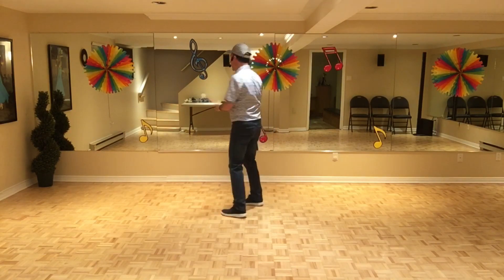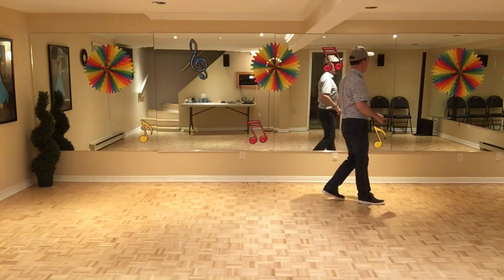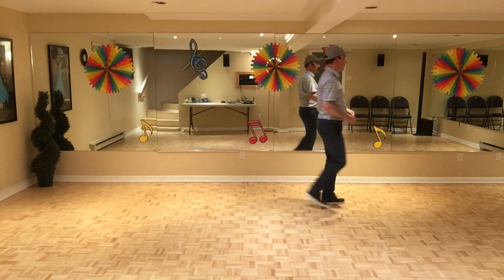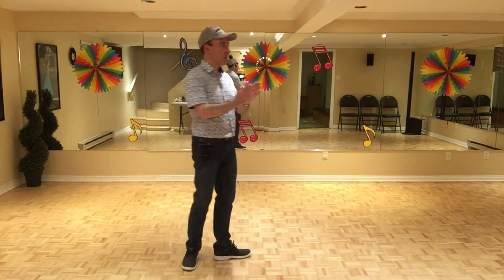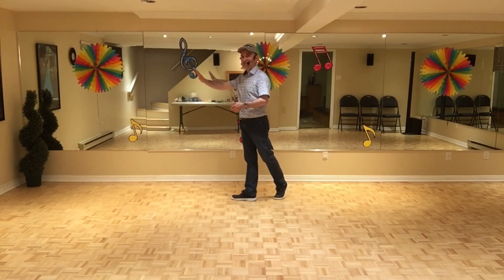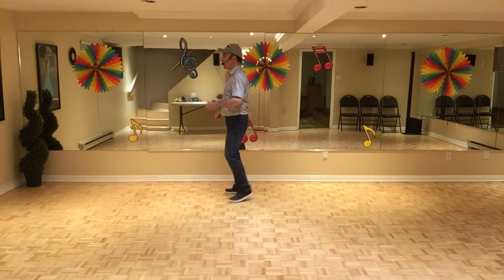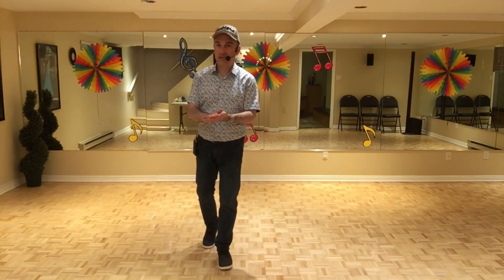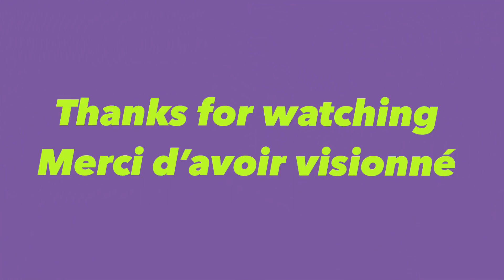EZ Moves Line Dance (Dance & teach / Démo & explications / French & English)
EZ Moves, 32C / 4W, Beginner, choreo: Erni Jasin(INA), music: Moves - Hot Shade, Mika Zibanejab & Mike Perry. September 2022. No Tags & No Restarts.
0:00 Intro & Demo
2:31 Teach in French / Explications en français
6:28 Teach in English